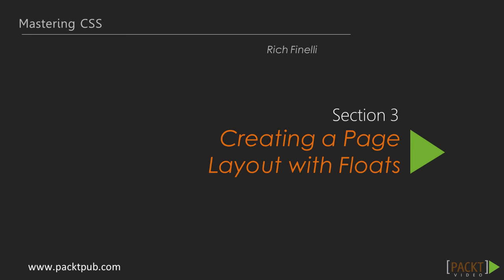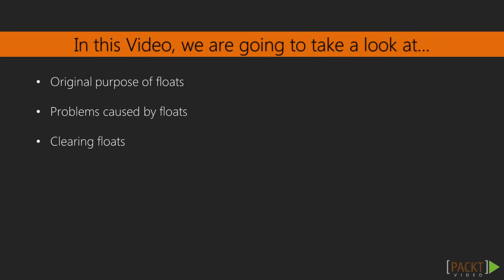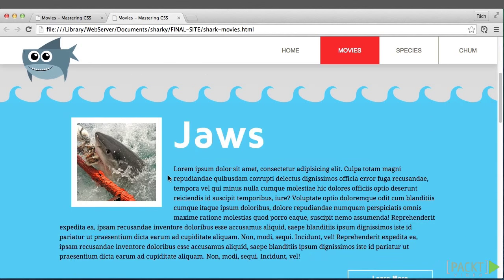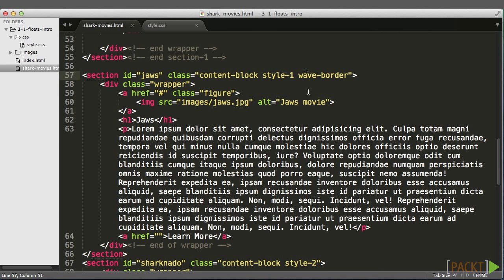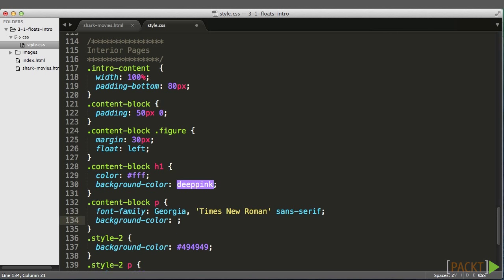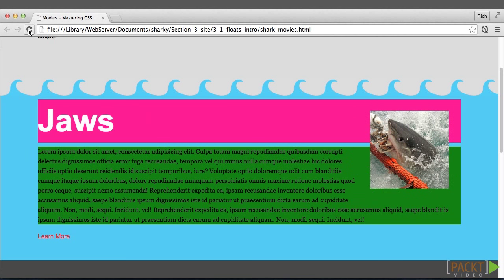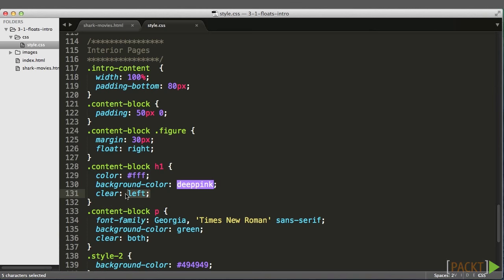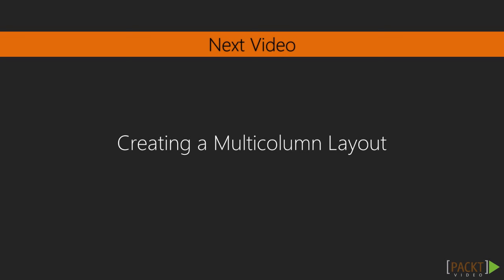Mastering CSS: Floats Introduction – Flowing Text around Images | packtpub.com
How to have text flow around an image? The origin of floats.
• Have an image floated to the left with text on the right
• Clear the floats
• The problem with floats